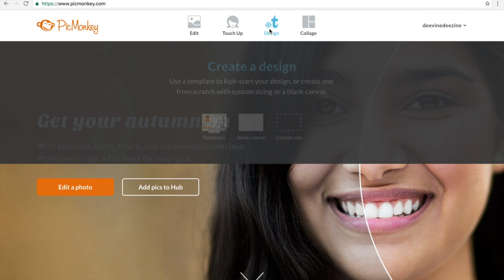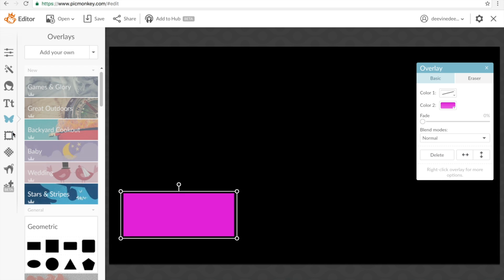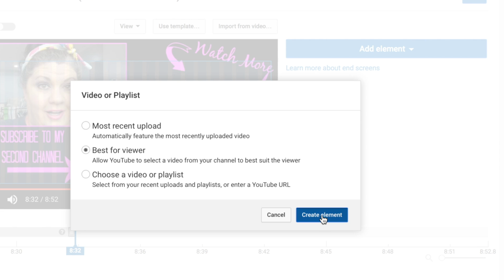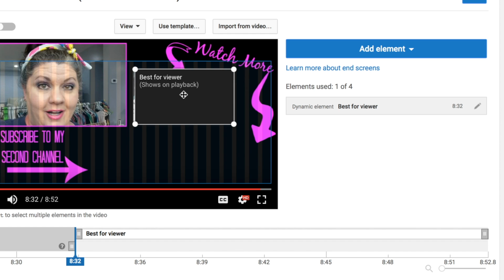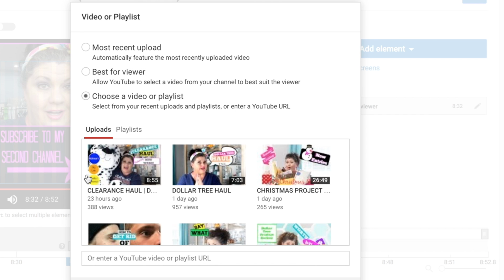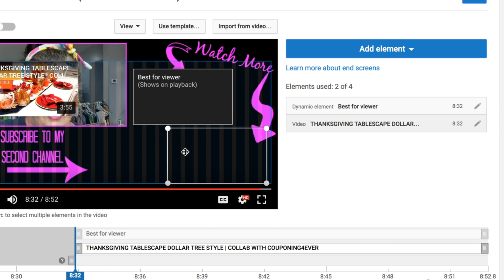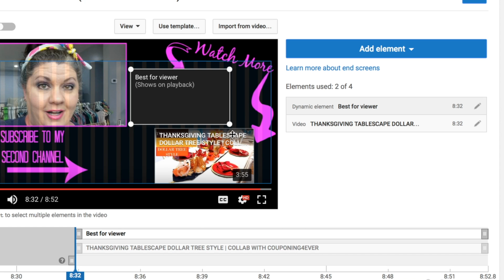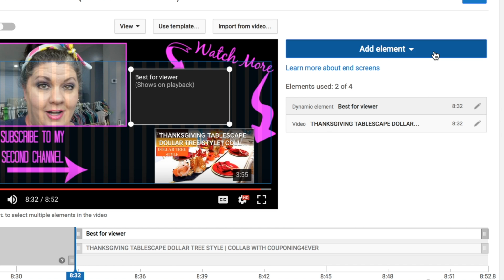YOUTUBE END SCREENS | HOW TO CREATE AND USE THEM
Check out the new YouTube endscreens and start using them today.  The endscreens are simply amazing and will help your videos look more professional and be easily accessed from cell phones.

To Leave A Snail Mail Trail:

DeeVine DeeZine
PO Bos 322

LIGHTING

CAMERA

Canon EOS Rebel T4i DSLR with 18-55mm EF-S IS II Lens:

——SD CARD———-

ScanDisk Extreme

Editing Software

Movie on the Mac Book Pro 15” Retina Display: